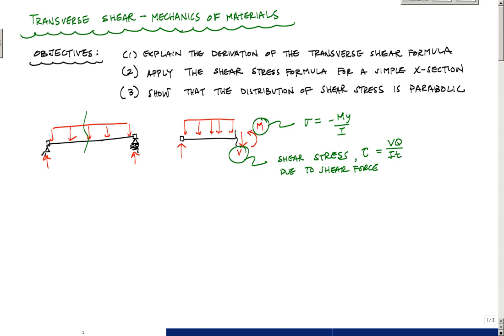Shear Stress in Beams (Part 1/2) - Mechanics of Materials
This video explain/derives the shear stress formula for beams subject to transverse loading.